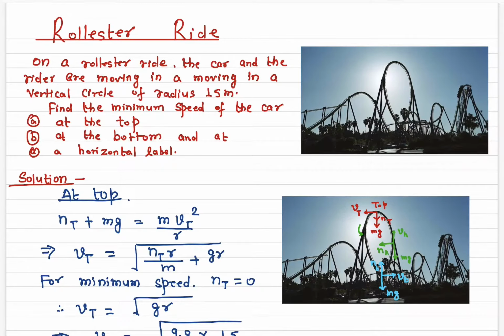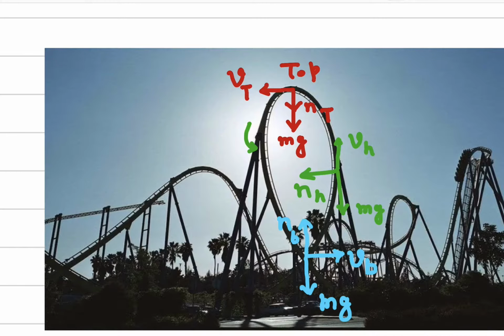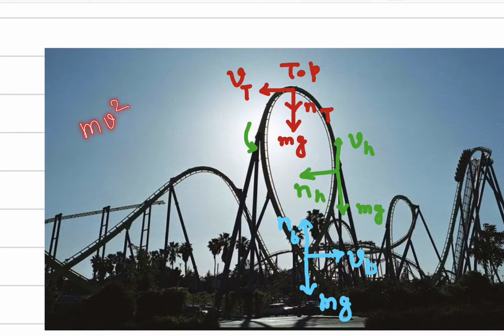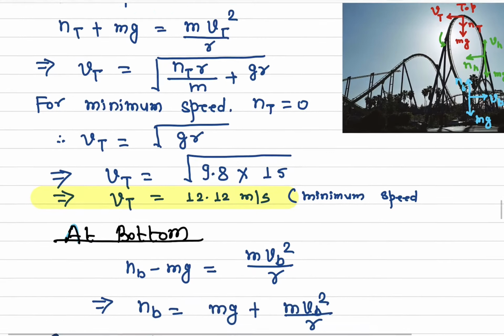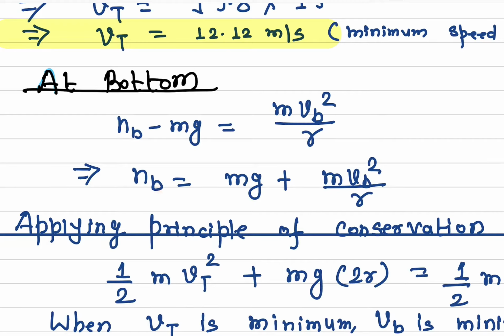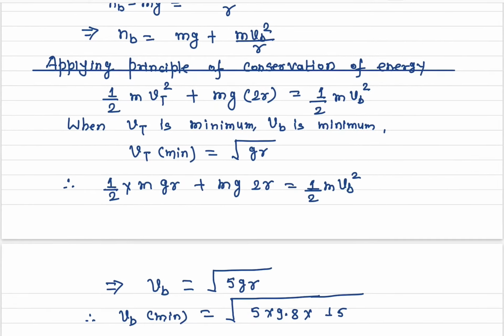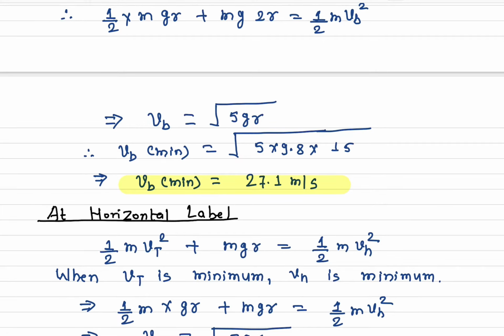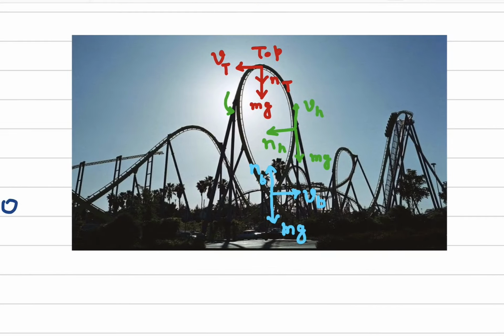Numerical Problem # Roller Coaster Physics # Lecture 5